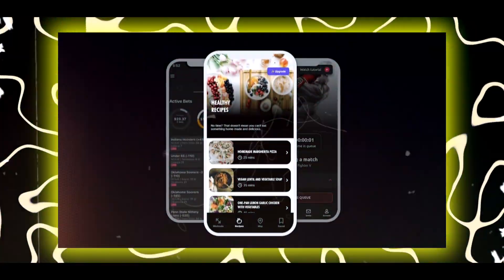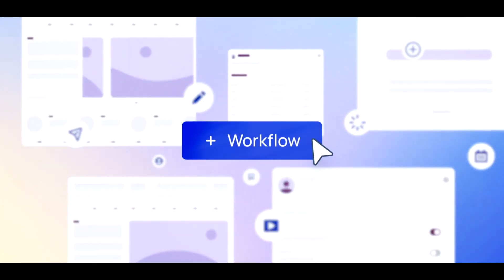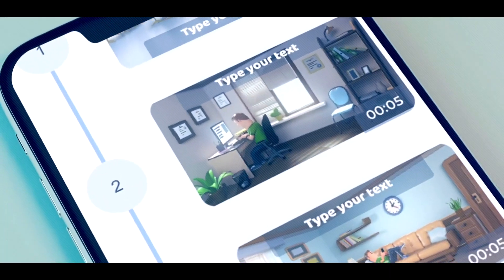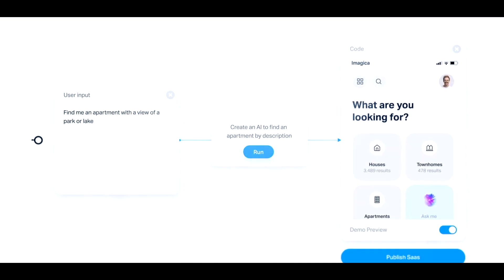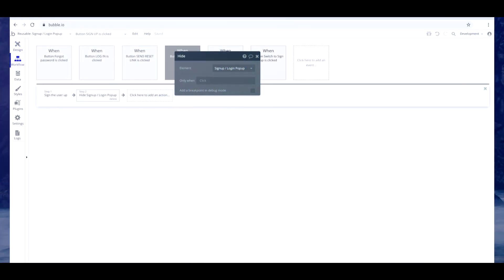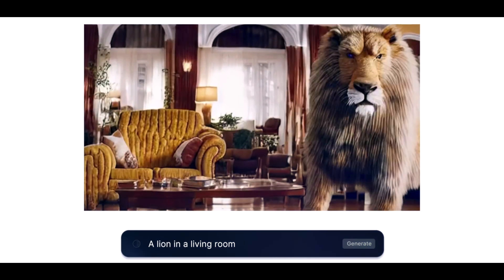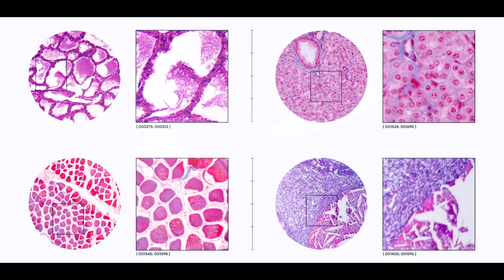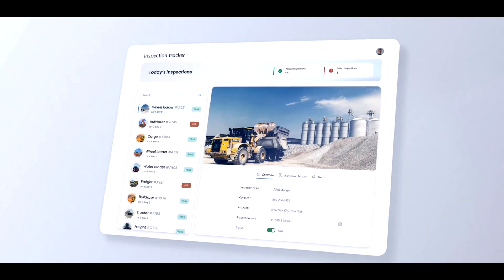How To Make An AI App In 5 Minutes Without Coding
Is it possible to make AI without writing it? No-code AI tools have changed the field of artificial intelligence and made its power more accessible to everyone by letting non-technical people build, deploy, and automate AI models without writing a single line of code.